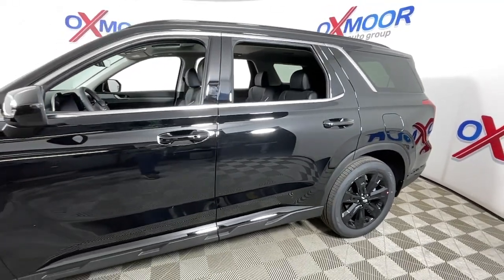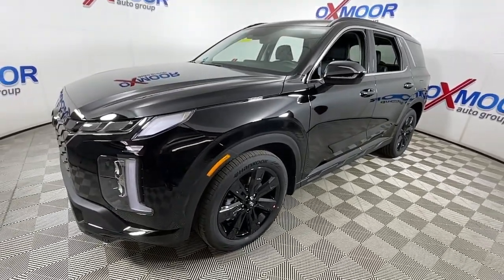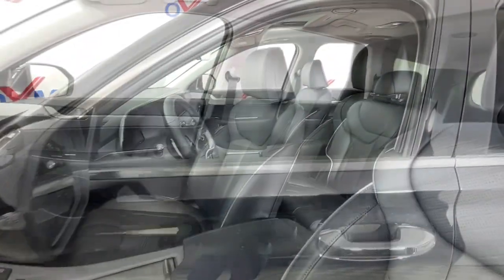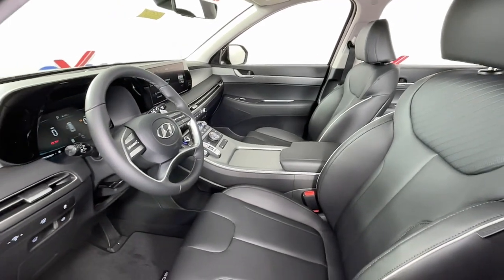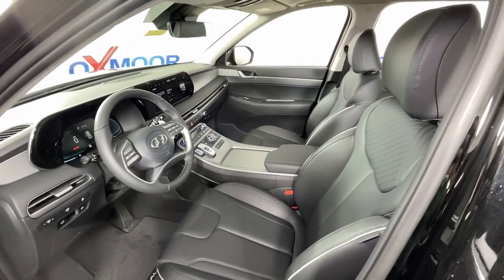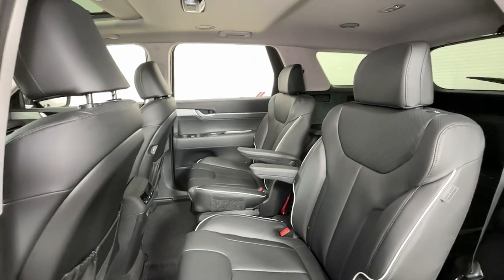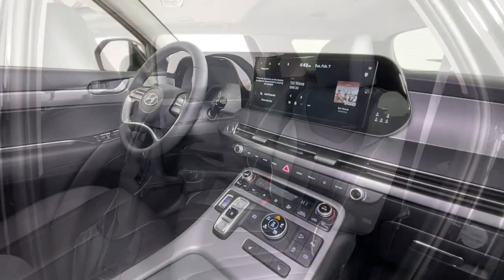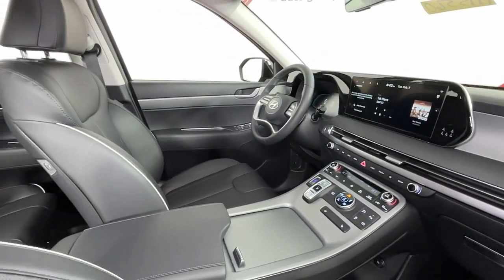2023 Hyundai Palisade at Oxmoor Hyundai | Louisville & Lexington, KY H15560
Abyss Black Pearl New 2023 Hyundai Palisade XRT available in Louisville, Kentucky at Oxmoor Hyundai. Servicing the Lexington, Elizabethtown, KY, New Albany, IN, Jeffersonville, IN area.

Oxmoor Hyundai
8107 Shelbyville Rd

2023 Hyundai Palisade XRTbrbrListed price may include *Owner Loyalty, Military Rebate, Financing Rebate, and/ or Local Market Area Savings *Customer may not qualify for all applied rebates.